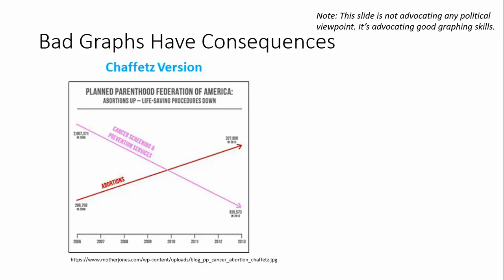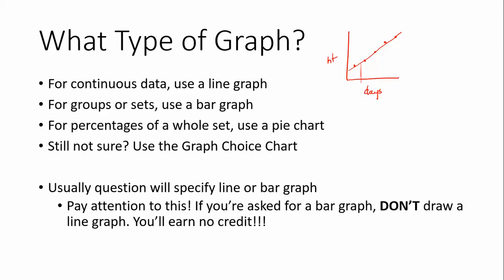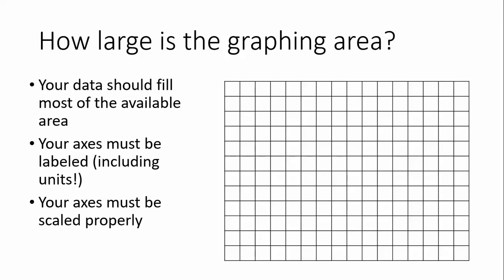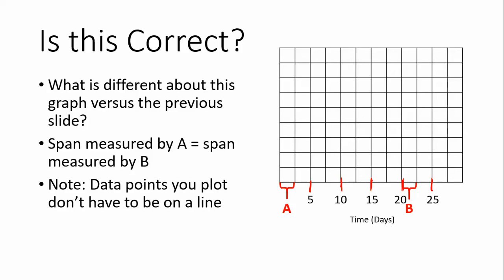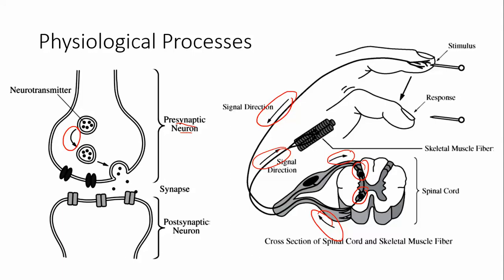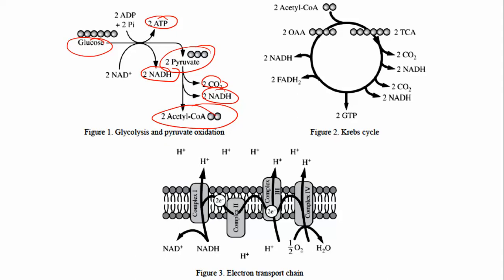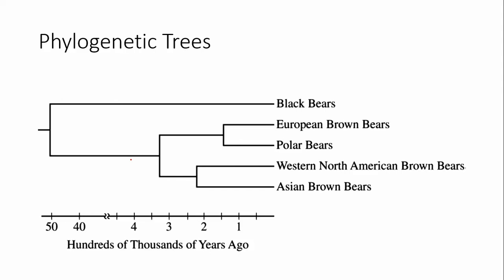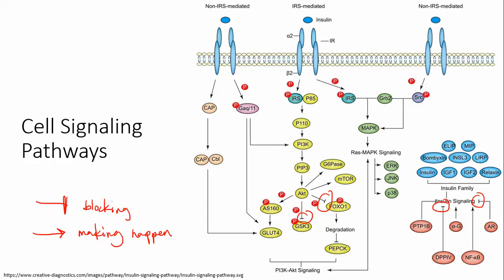0.2 Diagrams & Graphs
This lesson covers graphing skills and the common types of diagrams found on the AP Bio exam. We also go some basics of reading & understanding these diagrams.

Here's a helpful video that can inform you about good vs bad graphing practices: